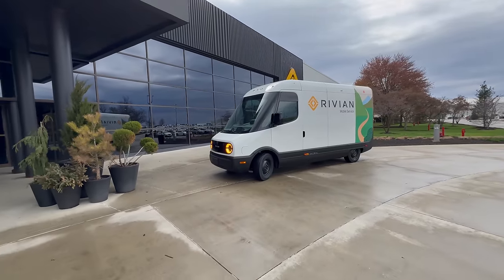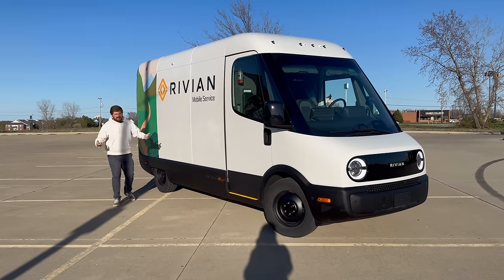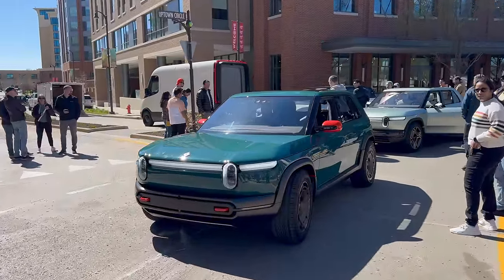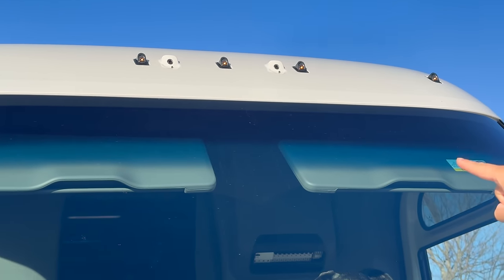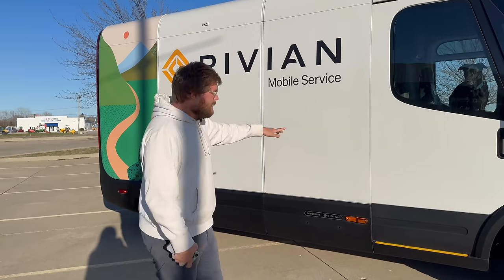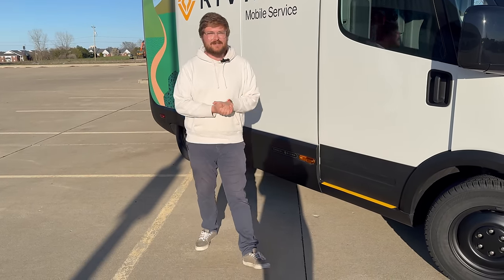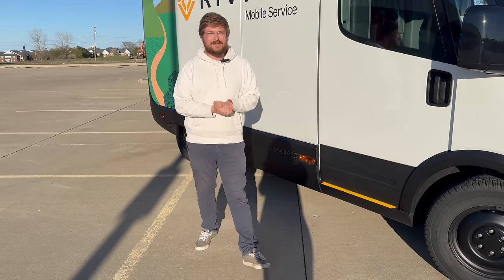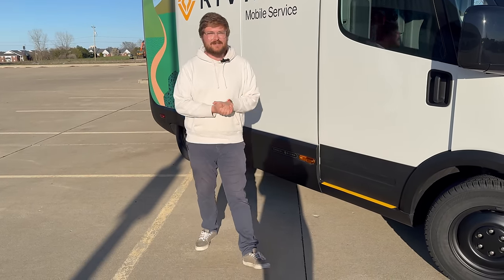I Drive The Incredibly Fun Rivian Commercial Van For The First Time! Full Tour, Range, & Charging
Kyle, Alyssa, and Bleu are in Normal, IL where they intended to just film the Rivian R2 but found an opportunity to grab a Rivian Service Van built on the Rivian Commercial Van 500. In this video they take you on a full tour, first drive, range test, and charging test! Enjoy the RCV 500

0:00 - Hello & Welcome!
2:45 - Background Information (sorry about audio!)
3:45 - Exterior Tour
6:03 - RCV500 Pricing / Specs
10:20 - Around Back / Van Space
12:43 - Detailed Specifications
17:31 - Ingress & Egress
21:02 - Interior Tour
26:45 - Software Tour
33:21 - Driving For The First Time!
39:50 - Highway Cruising
42:01 - First Charging Test (cold battery)
44:15 - Nighttime Drive
45:42 - More Learnings After Driving
55:31 - 70-mph Highway Range Test
1:04:43 - Charging Test 0-100% DCFC
1:10:12 - Returning To The Factory
1:13:54 - Final Thoughts